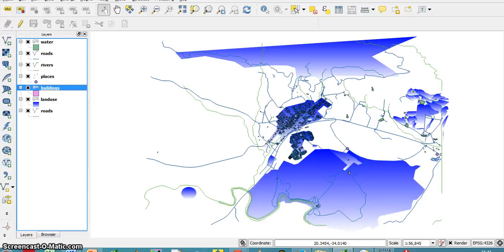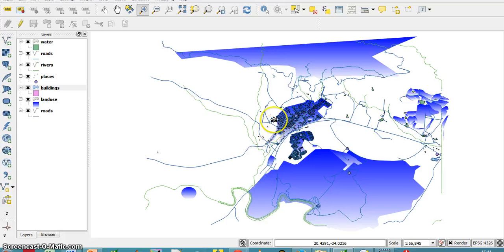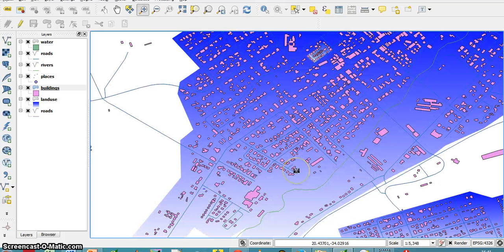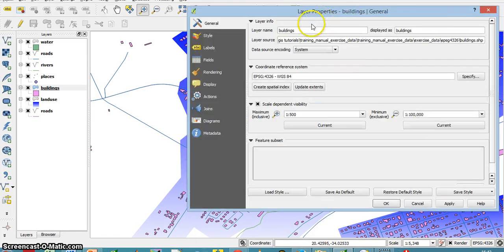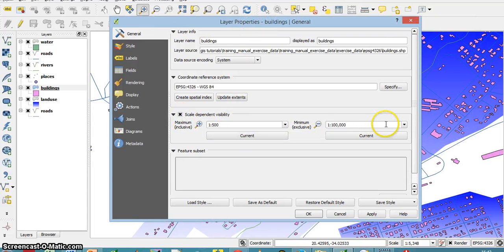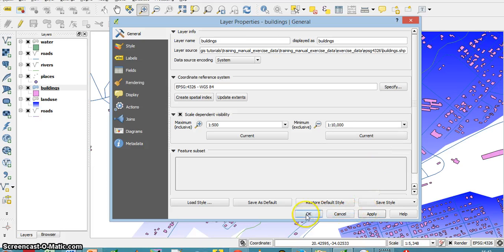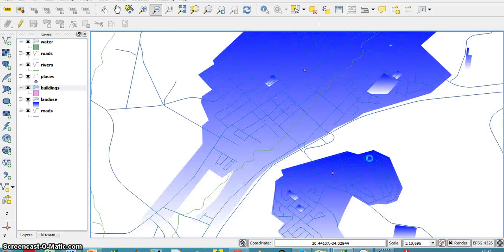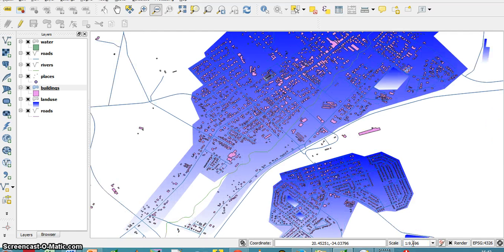qgis tutorial 3 2 screencast3 Scale depended visibility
QGIS tutorial 3.2.4